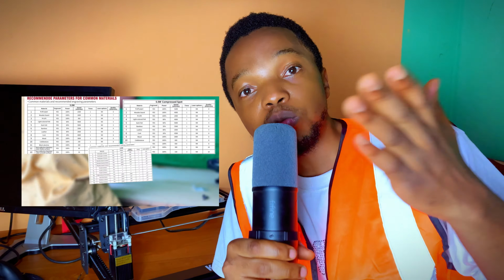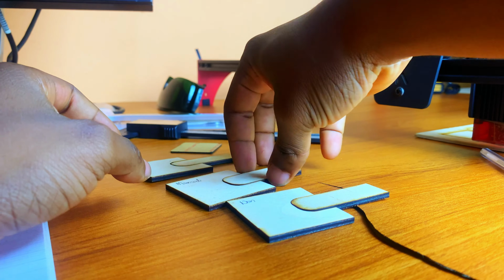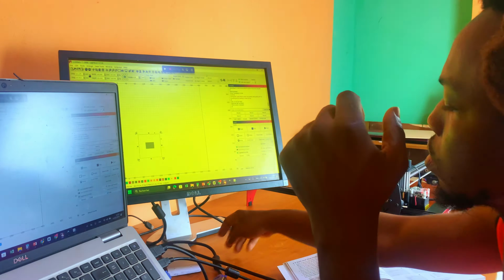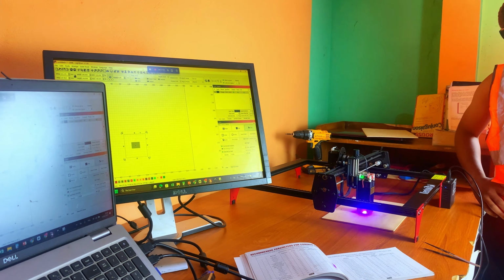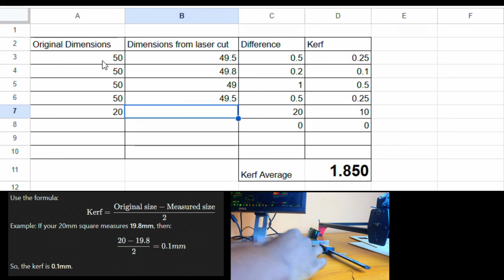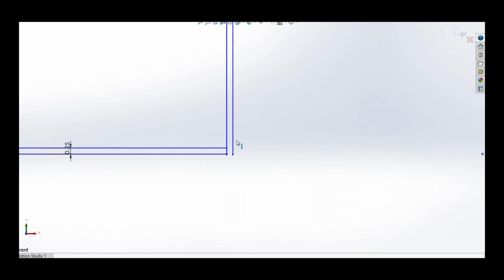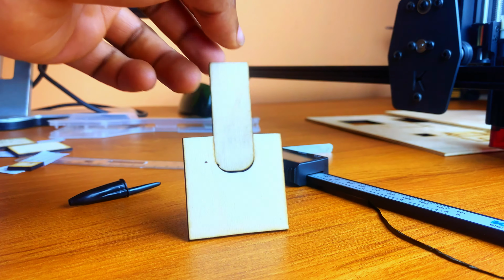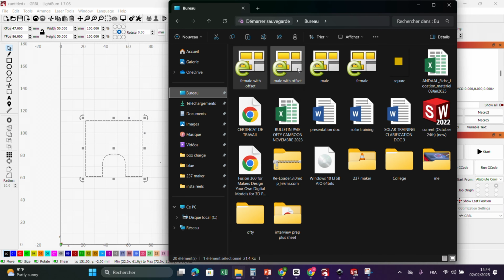This Is Why Your Laser Cut Parts Don't Fit. FIX IT !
Are your laser-cut pieces not fitting together as they should? The secret lies in laser kerf—the tiny amount of material removed by the laser beam during cutting. Whether you're a beginner or an experienced maker, understanding and compensating for kerf is the key to perfectly fitting laser-cut projects!

In this video, I'll break down:
✅ What laser kerf is and why it matters
✅ How to measure kerf for your laser and materials
✅ The best ways to compensate for kerf in your designs
✅ Tips for precise laser cutting using LightBurn, LaserGRBL, and other tools

🎯 Whether you're using a diode, CO₂, or fiber laser, this guide will help you improve accuracy and avoid common laser-cutting mistakes.